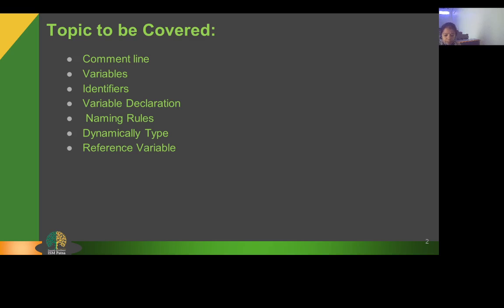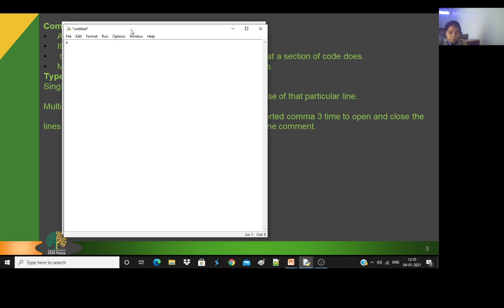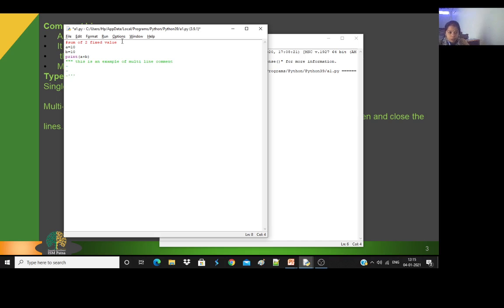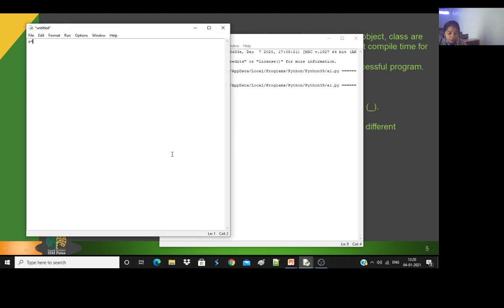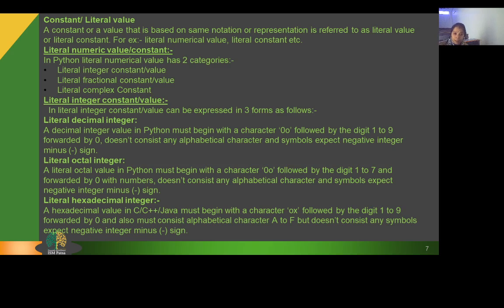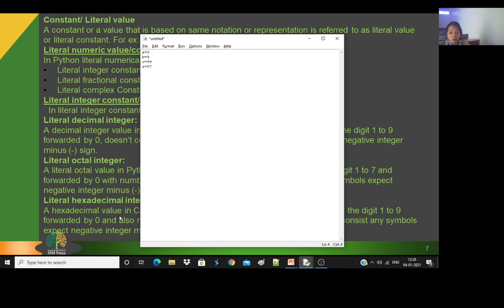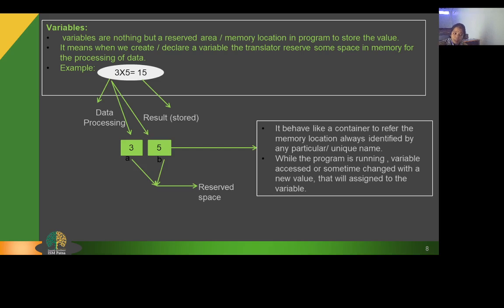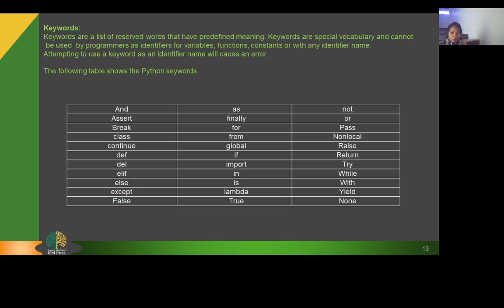S03 - BCA105 - Variable, Commentline, Identifier, Constant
S03 - BCA105 - Variable, Commentline, Identifier, Constant by Vandana Verma